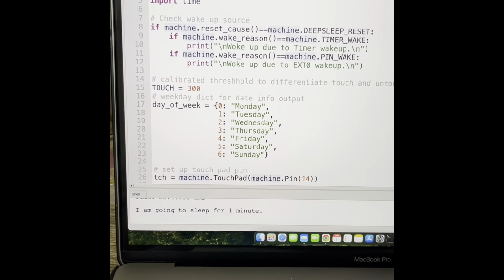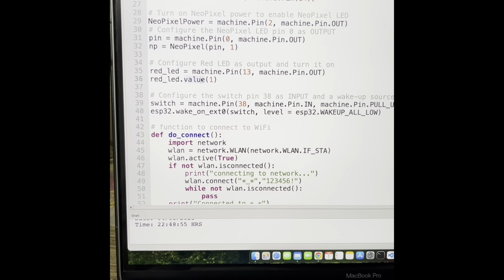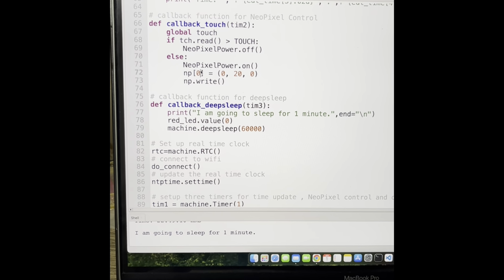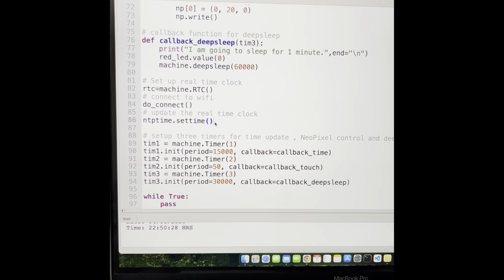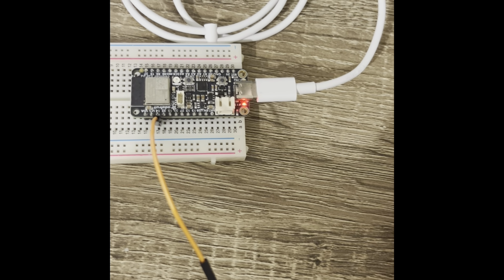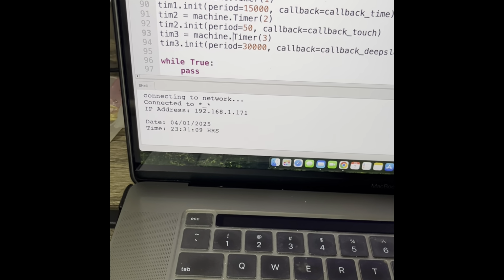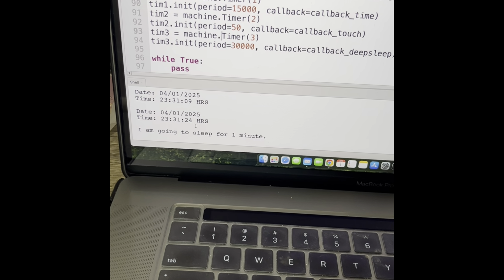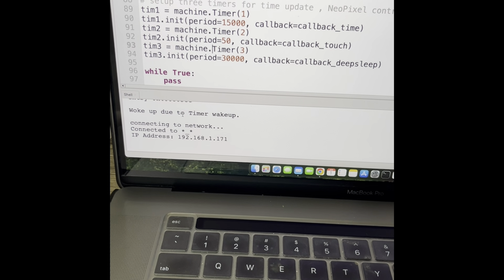ECE56800 Embedded Systems Lab 3